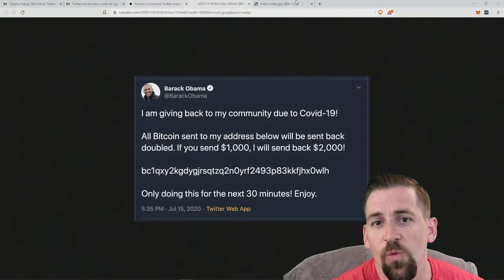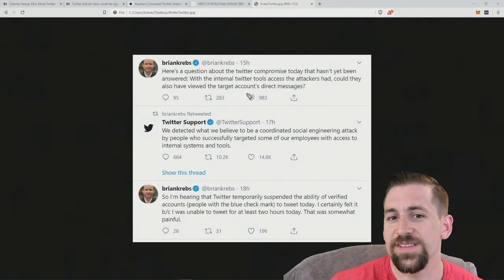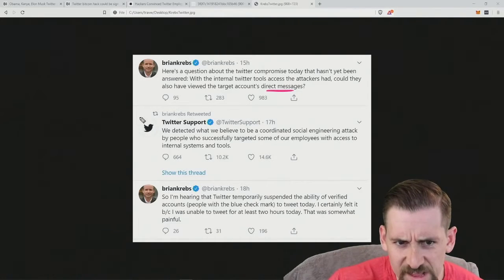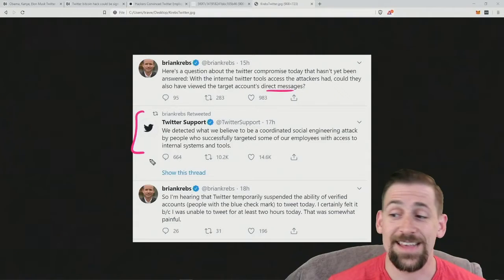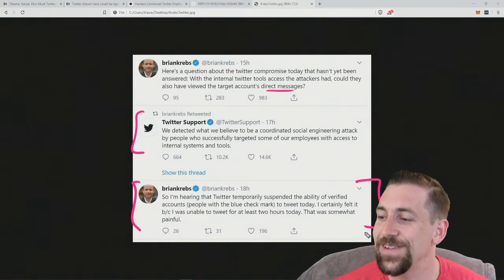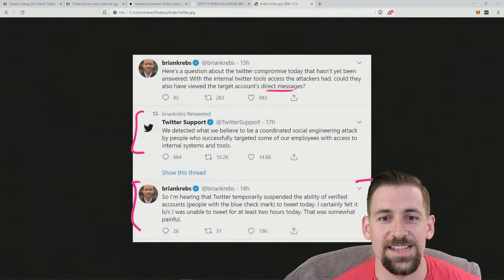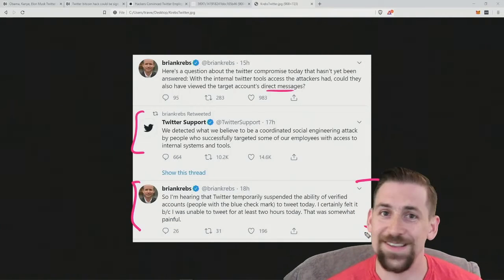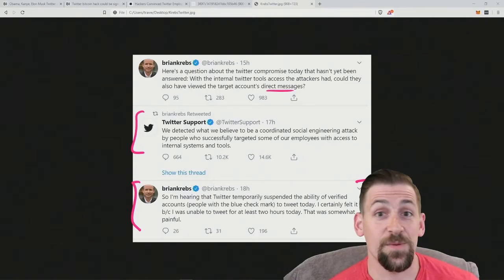Twitter HACKED: Social Engineering?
In this video Travis discusses the high profile hack of verified twitter accounts and the allegations that these hacks were a result of social engineering and/or a malicious insider!